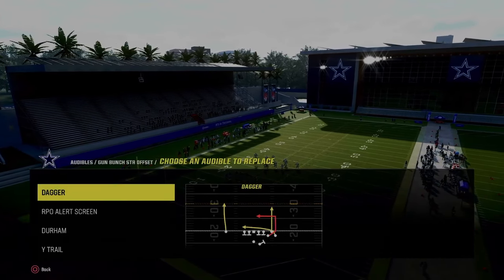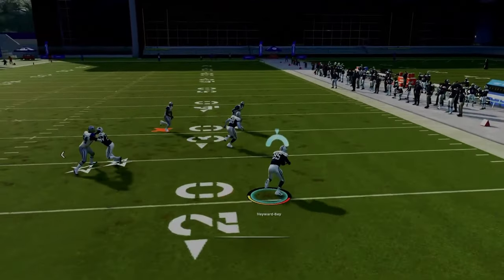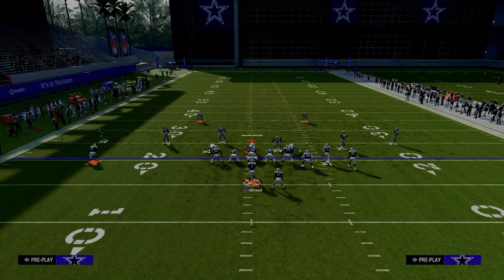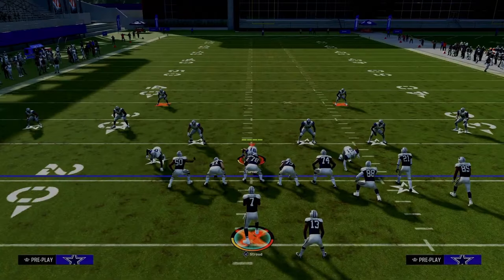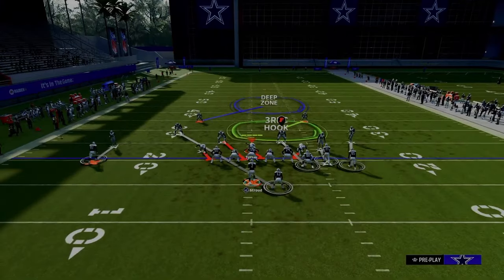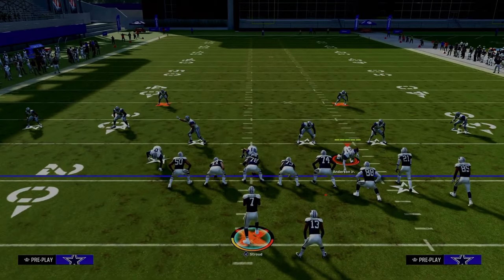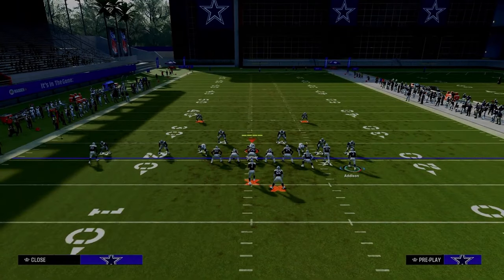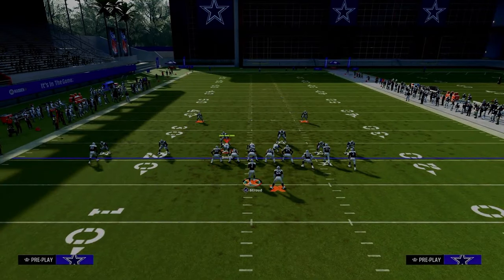Learn THIS Offense BEFORE Madden 25 (eBook)